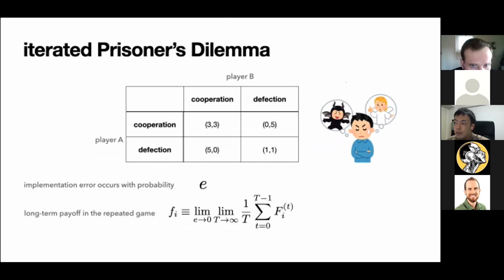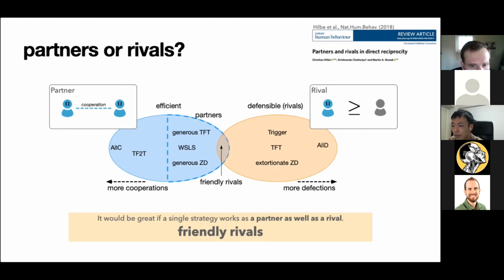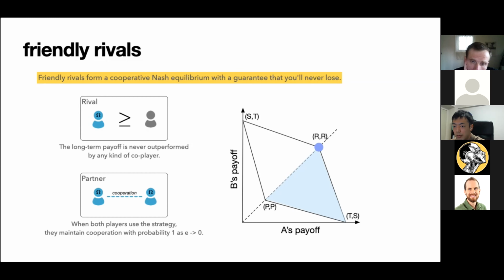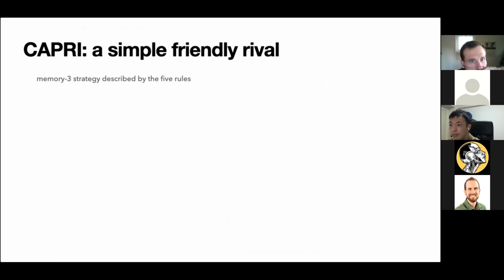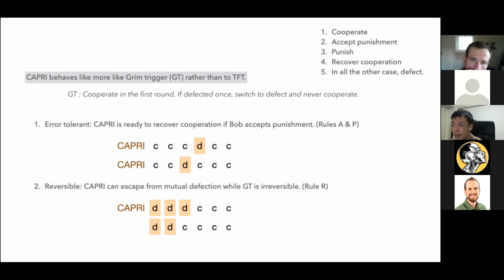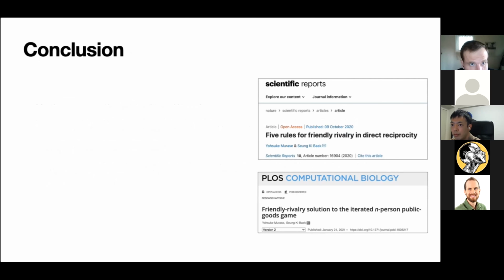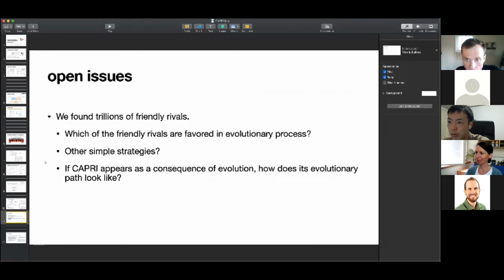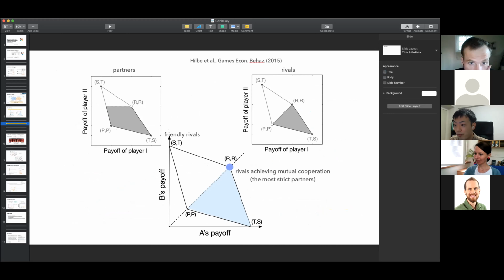041 MURASE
Yohsuke Murase and Seung Ki Baek:
Friendly rivalry solutions for direct reciprocity